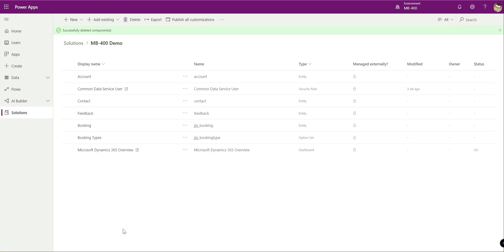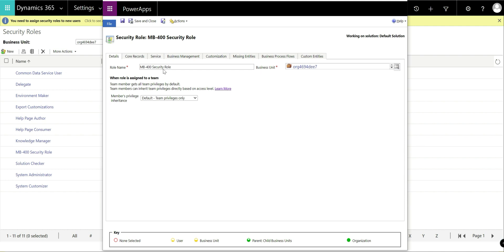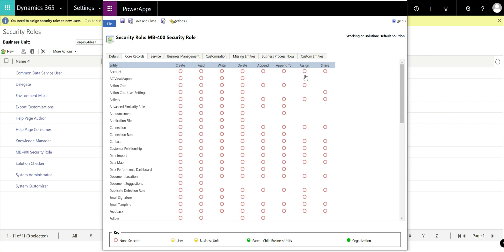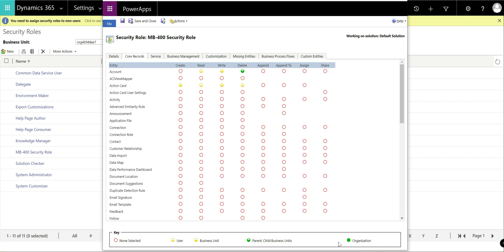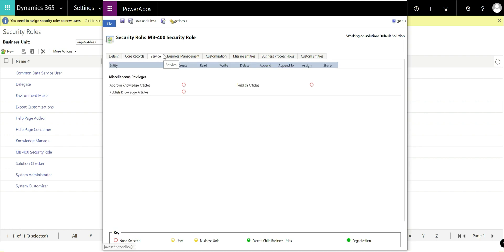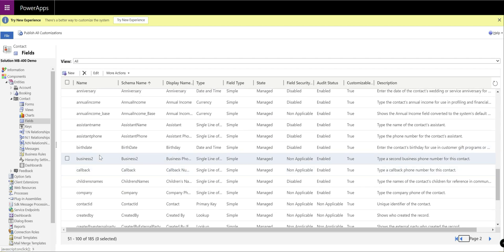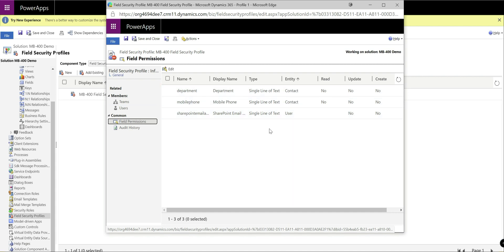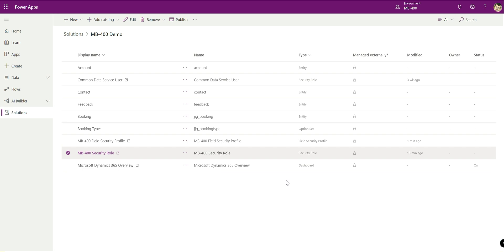MB-400 Exam Prep: Security Roles & Field Security Profiles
In this video, we review some of the tools available to us to manage security when building out our solution on top of the Common Data Service. First, we'll look at the various features available as part of Security Roles, before then discussing how Field Security Profiles can be used to secure or protect sensitive information types even further.

Have any questions relating to Security Roles or Field Security Profiles?